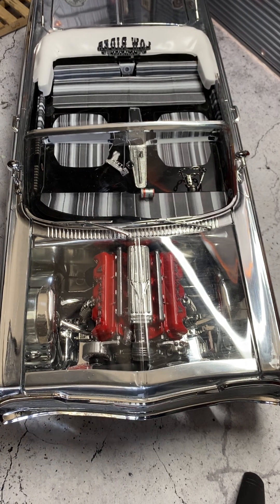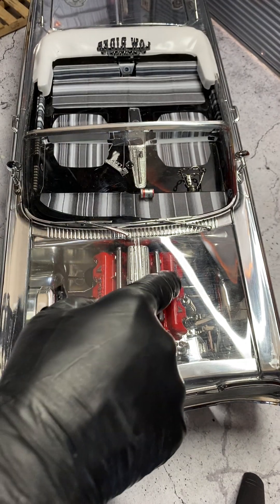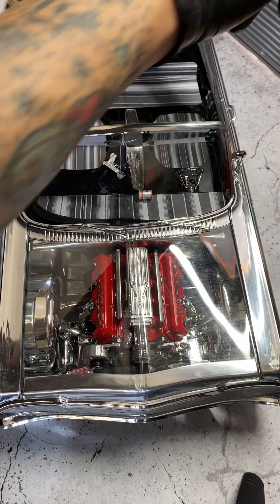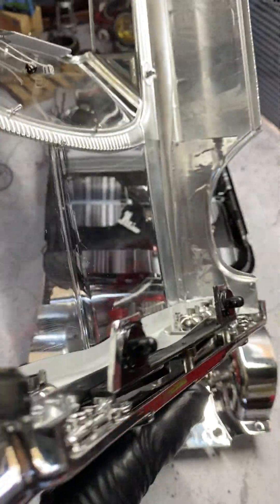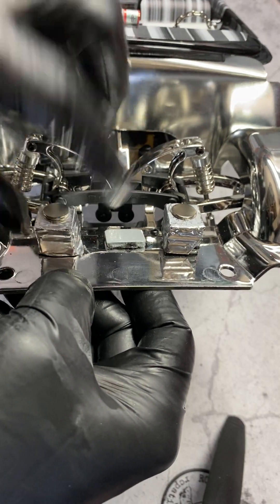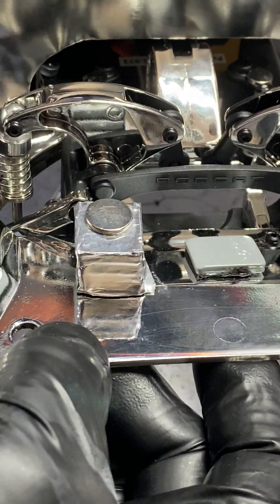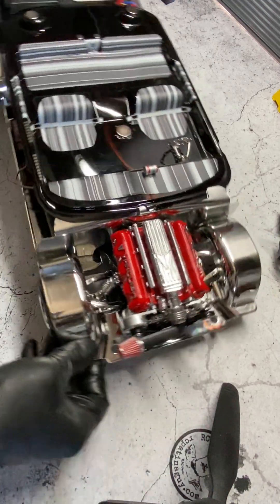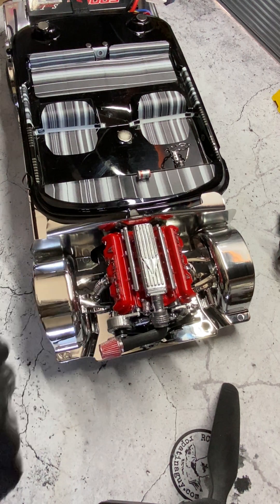Adding a 3D printed engine to your RedCat LRH285 chassis.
A requested video on how to add a 3D printed engine to your RedCat LRH285 chassis.